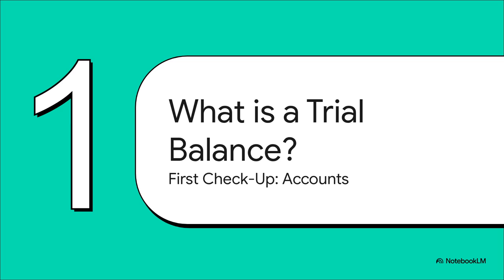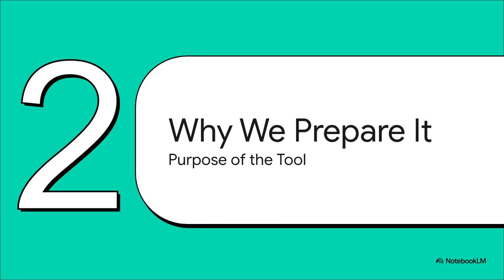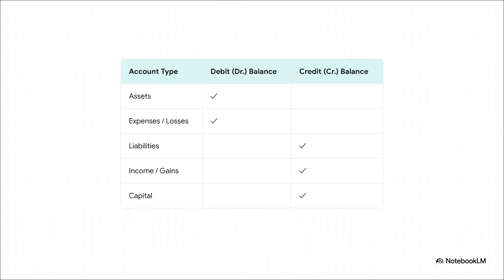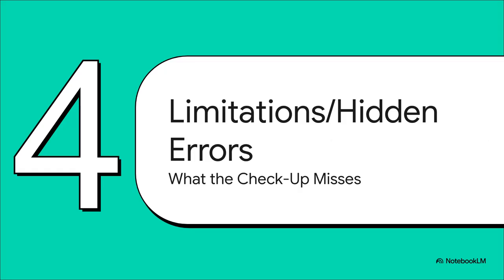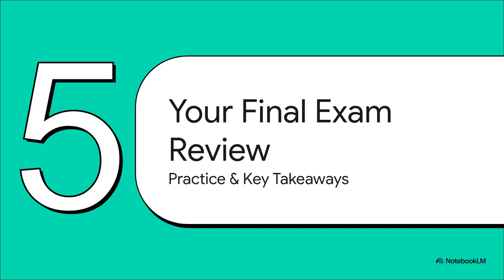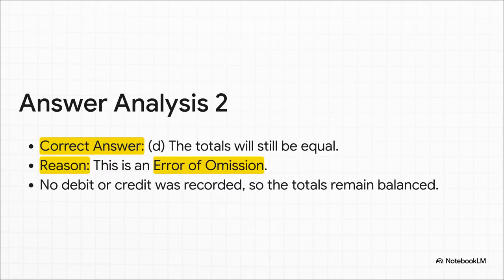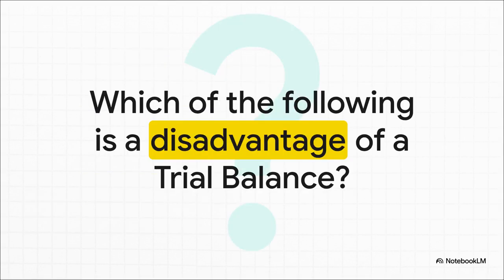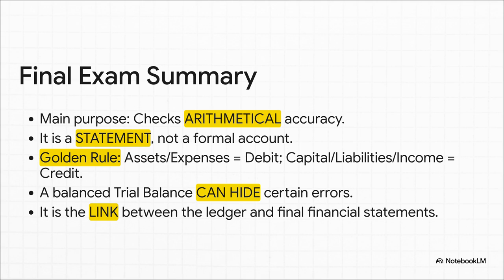Module 5: Trial Balance EN